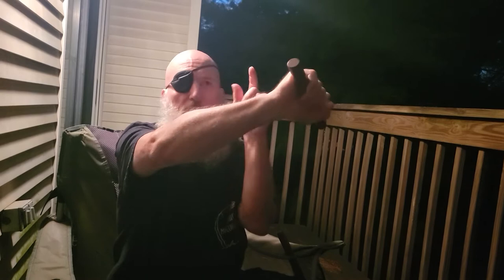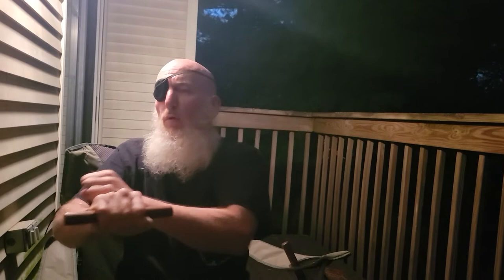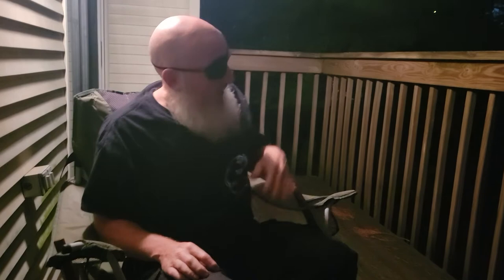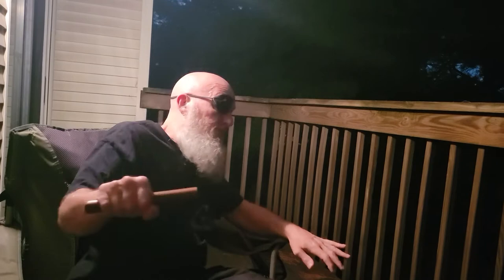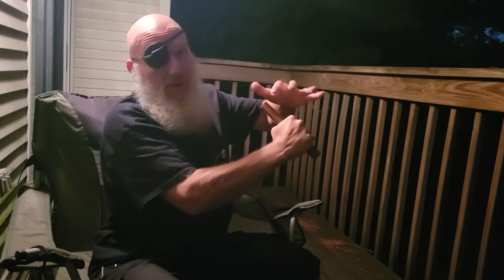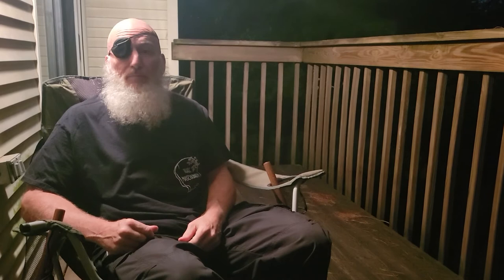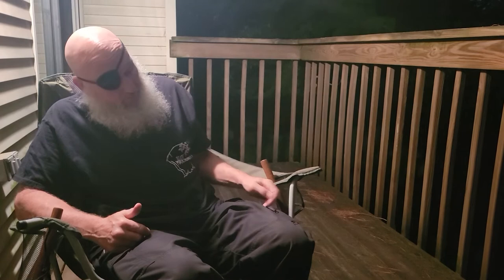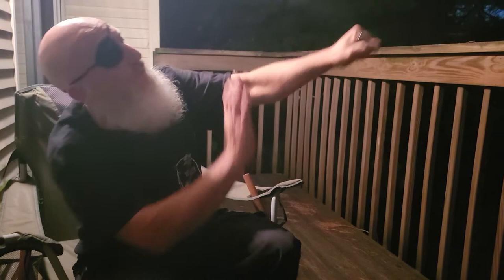The Hand Stick/Bo with James LaFond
The unlikely Stick Fighting  tool for tightspaces...when size is not everything.